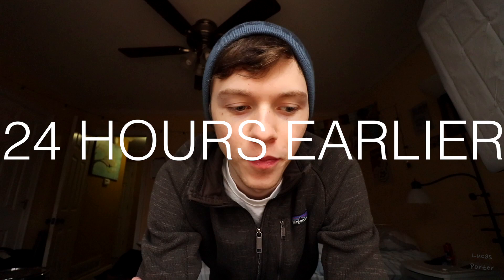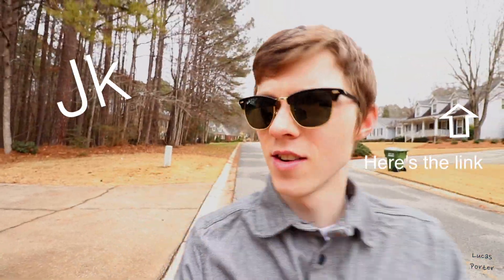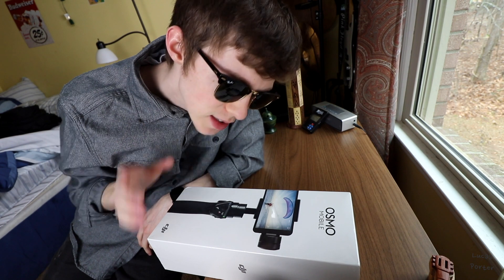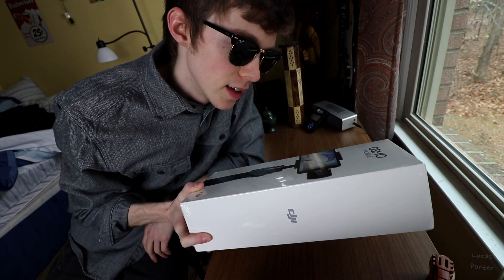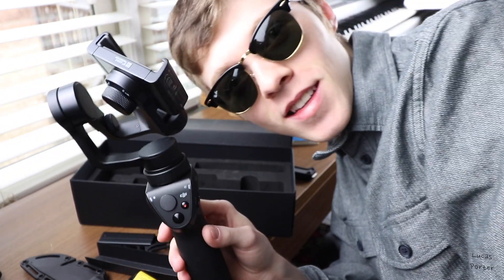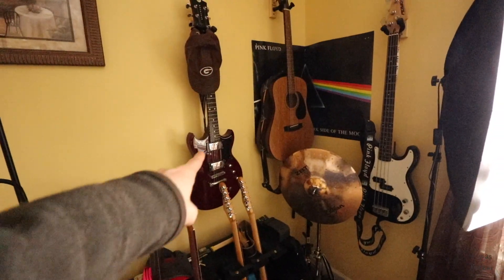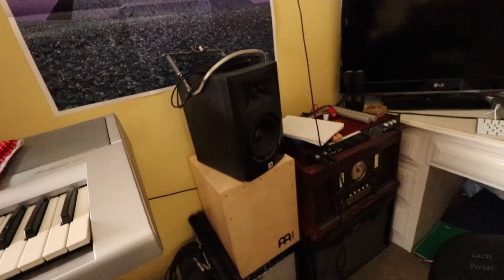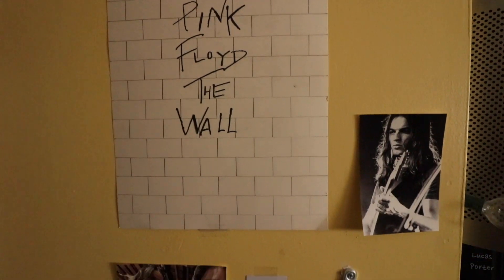it FINALLY CAME!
What seemed like a long-awaited arrival... it was only 6 days / also finishing up an EP I've been working on!

Filmed this video in 1080p on this

Bendy Tripod

Attachment for Joby Gorilla Pod